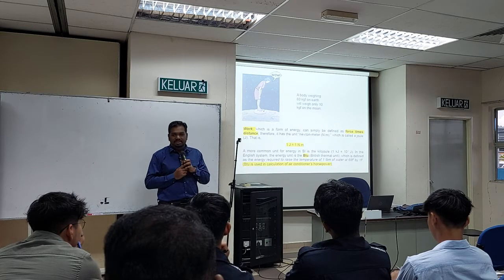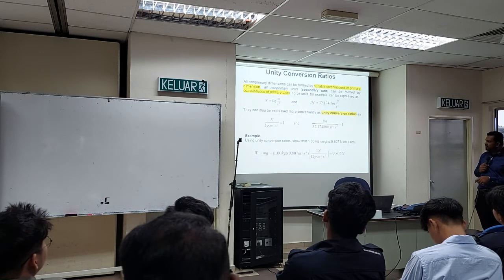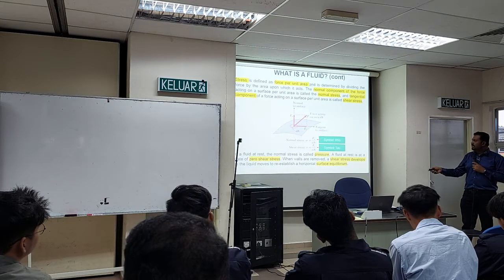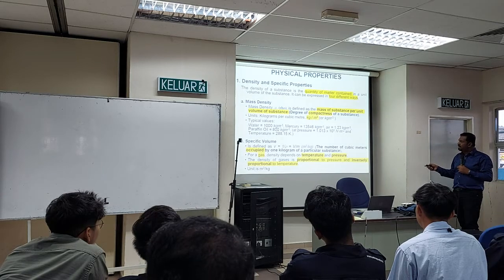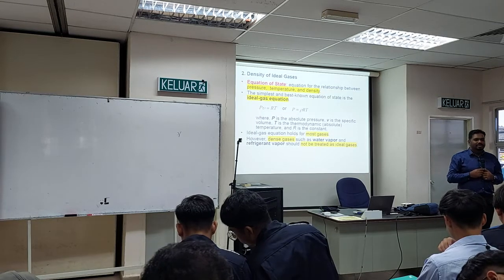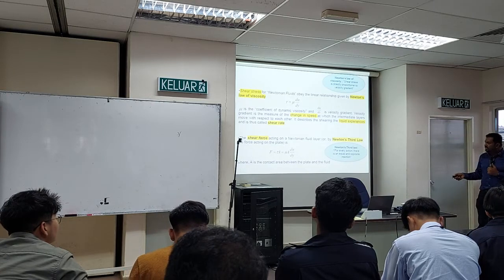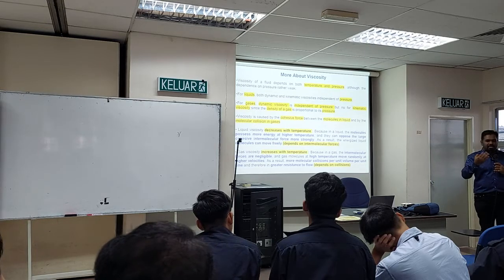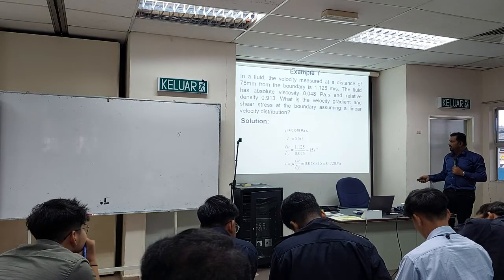EDJ28003 Chap 2 Part 1 Fluid & Physical Properties [Synchronous Lecture (17082022)]